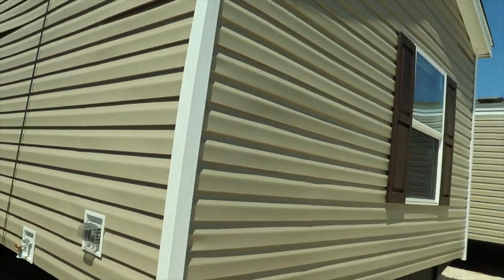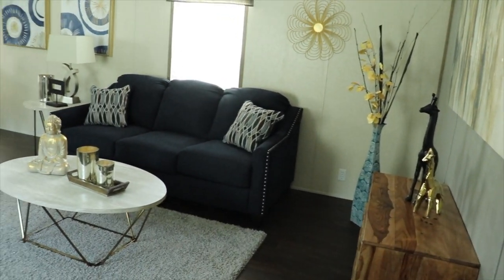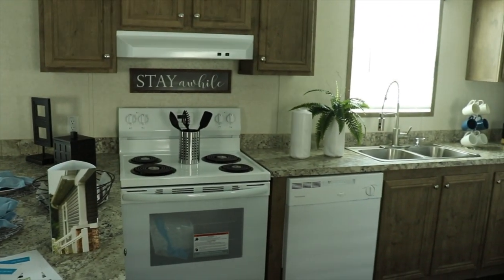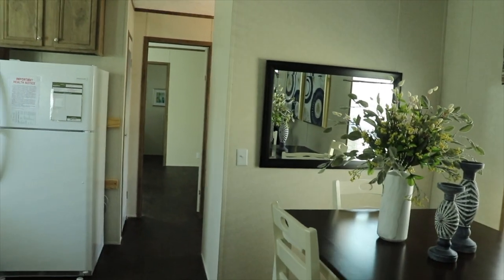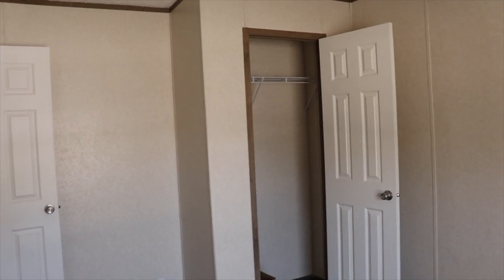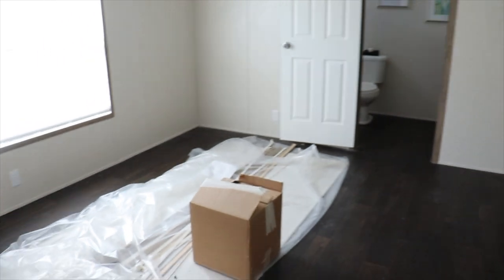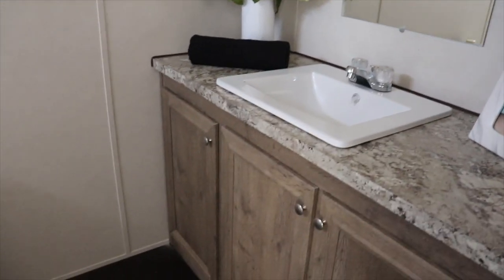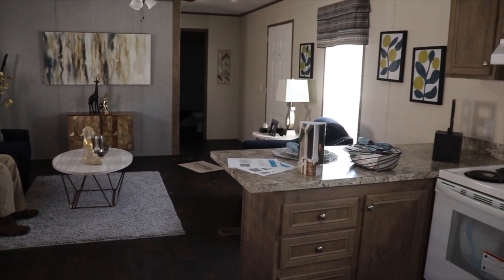the Hancock by Clayton Homes | Mobile Home Diva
HI FAMILY

I hope you enjoy this home. I think its beautiful

Home Price 47,472

Clayton Homes of Opelika AL
Home: THE HANCOCK 47,472

$christielove1

🔴 Main Channel

🔴 send correspondence or packages to CMeVlogz , please email and ask for mailing address!!!